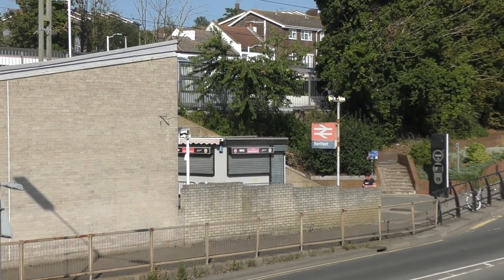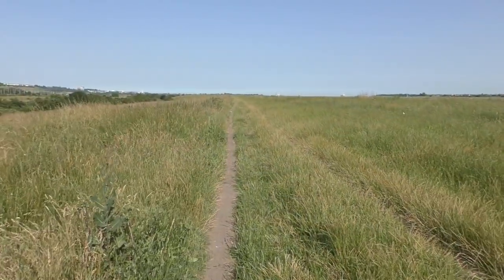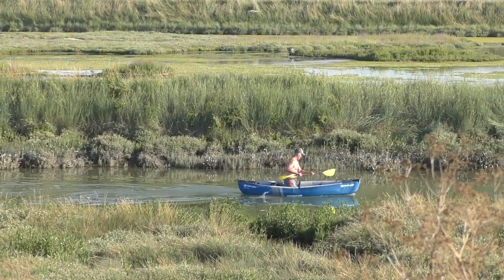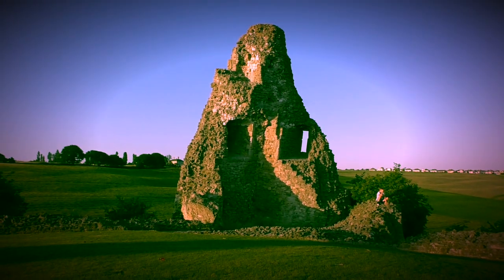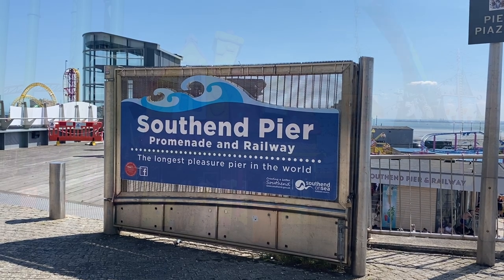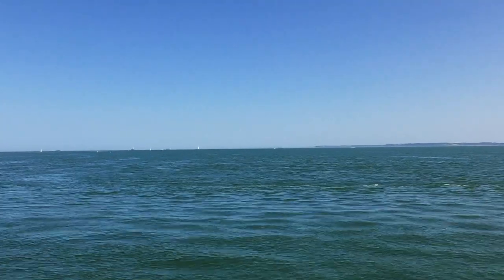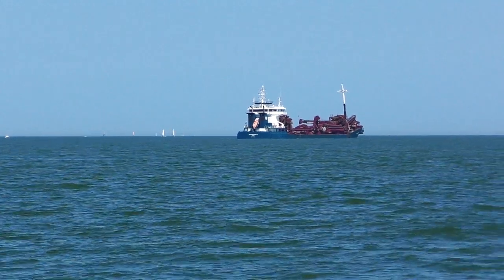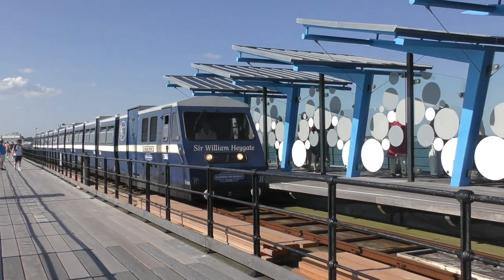Castle On The Hill and Boat Trip